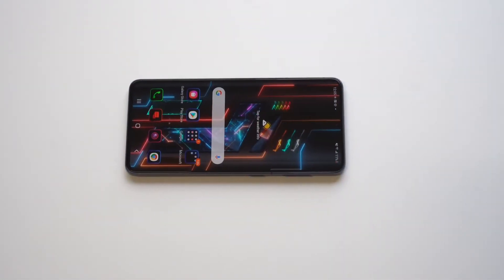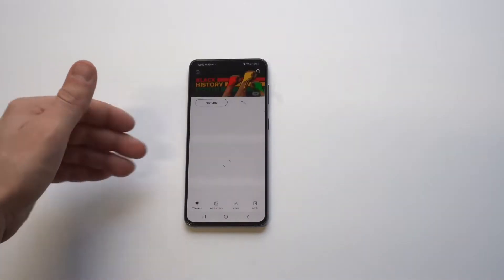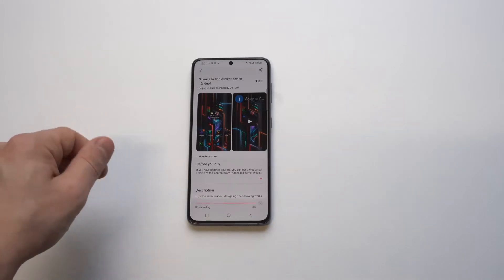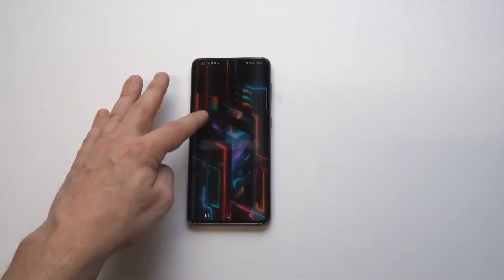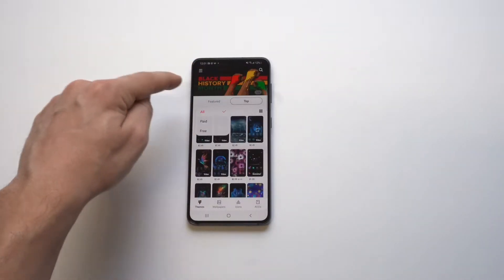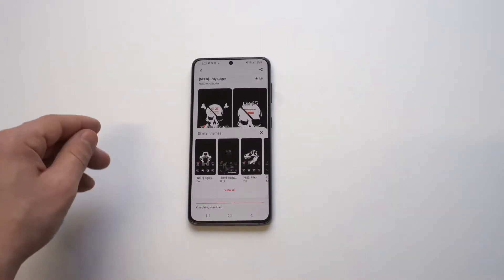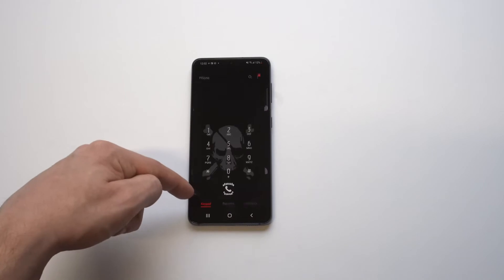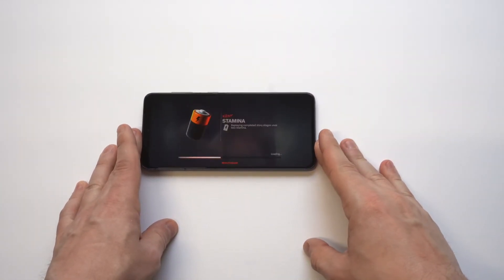How To Change Themes On Galaxy S21 - Customize It!